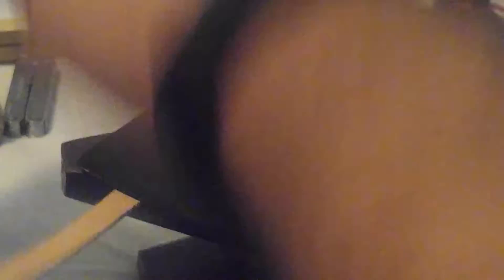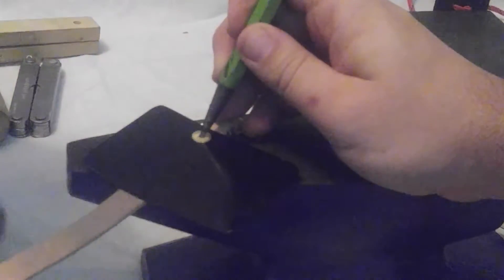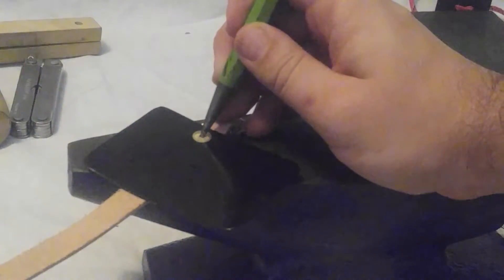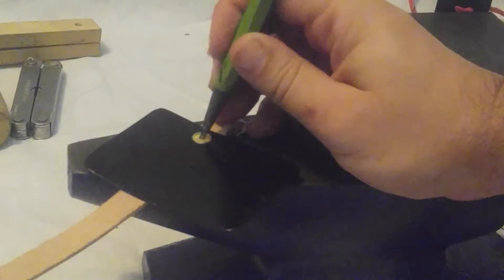Basic Armoring: rapid rivet good and bad